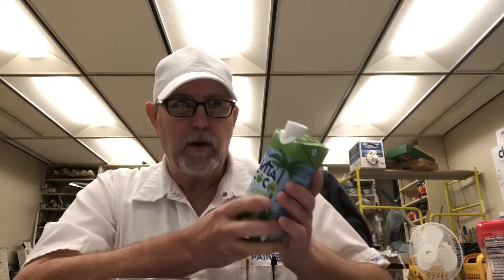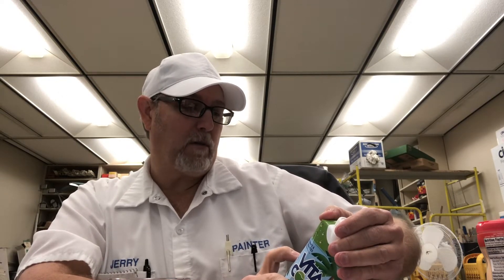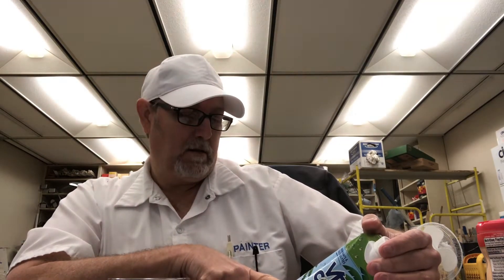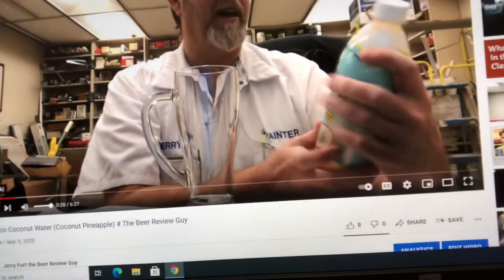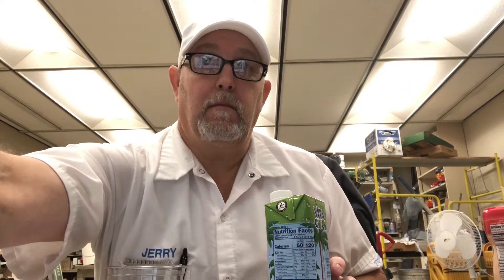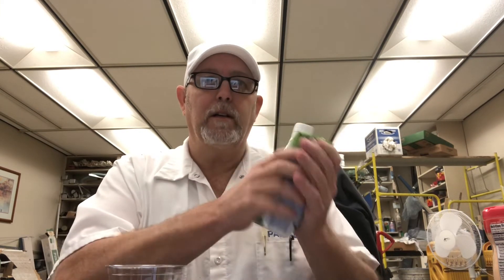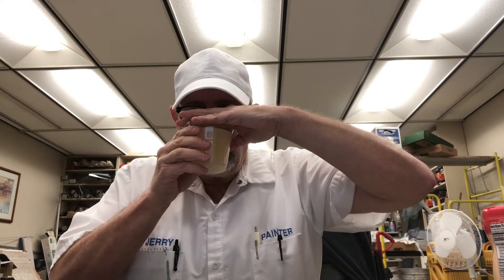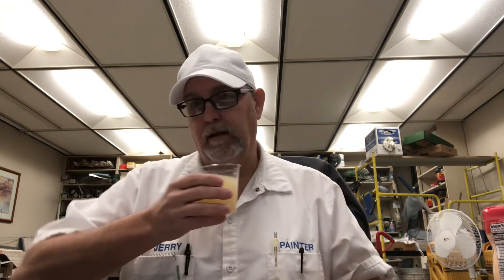Vita Coco Water (Pineapple Flavor) # The Beer Review Guy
100% Juice. Product of Brazil.